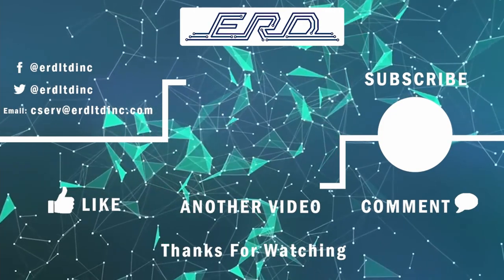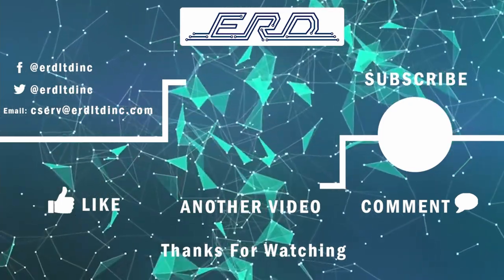Gomaco 500-53no4 Repaired with 3 Year Warranty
The Gomaco 500-53no4 is a position sensor used in the Gomaco paving system. ERD has worked on a large variety of these position sensors both for the Gomaco and Power Curber systems which have similar sensors.

This particular sensor is just a simple position as shown in the video and was tested after a complete breakdown and rebuild.